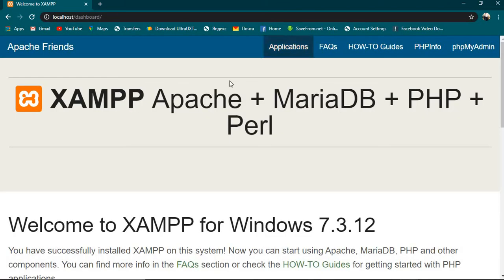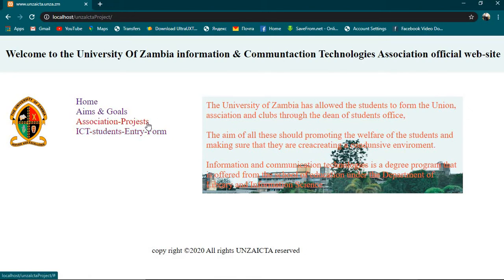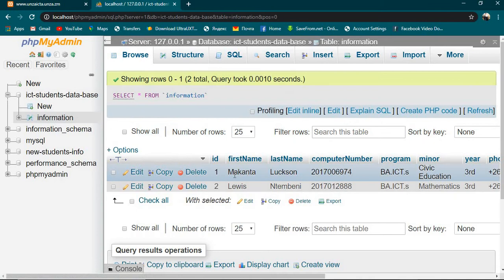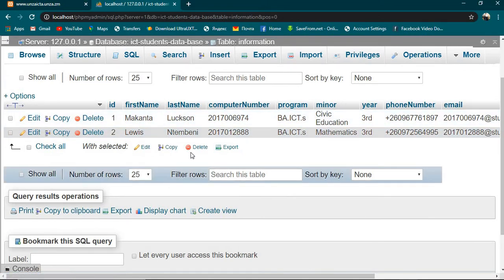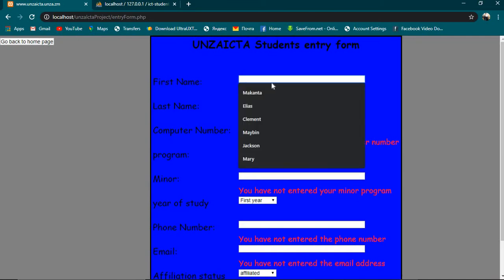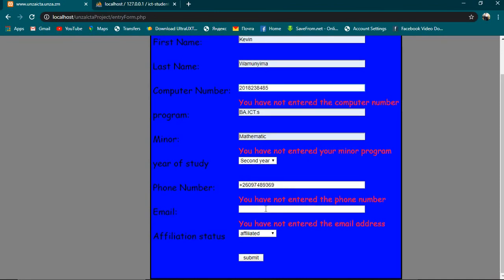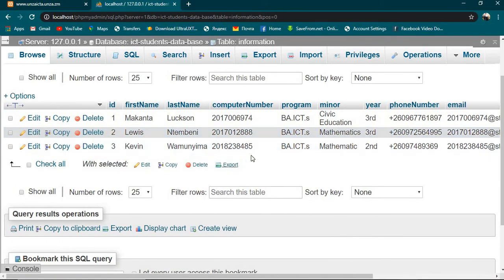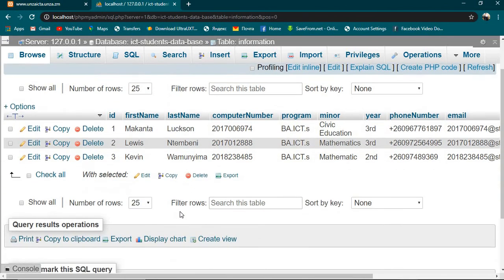students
UNZAICTA project